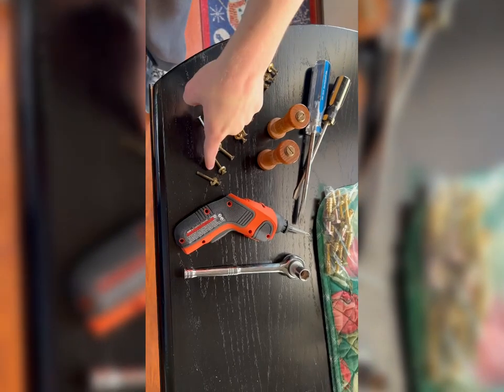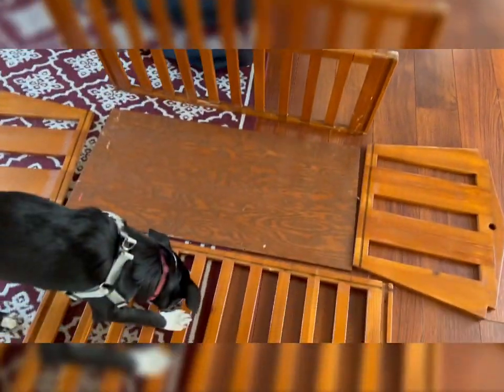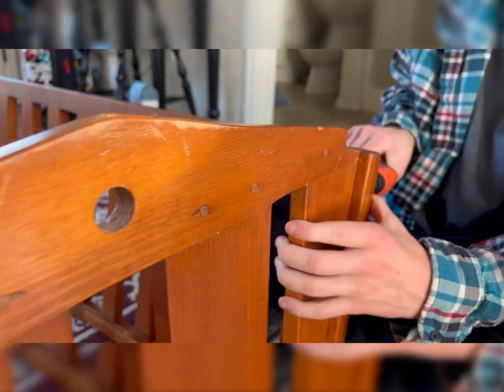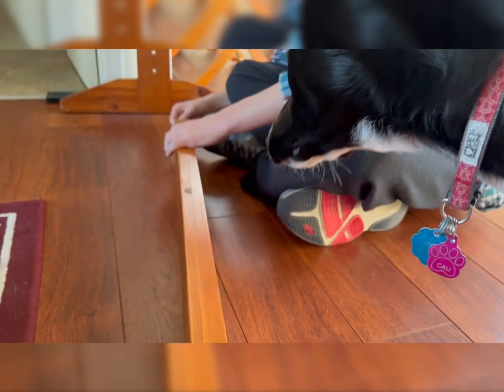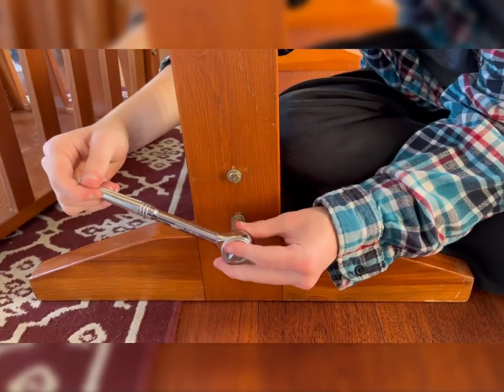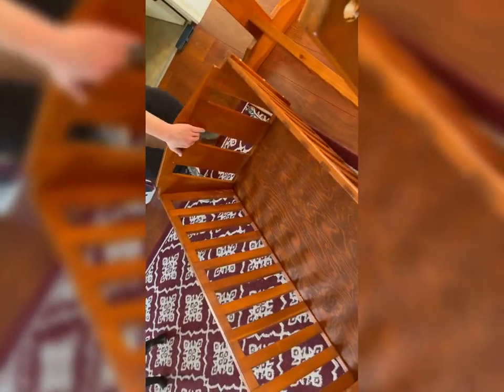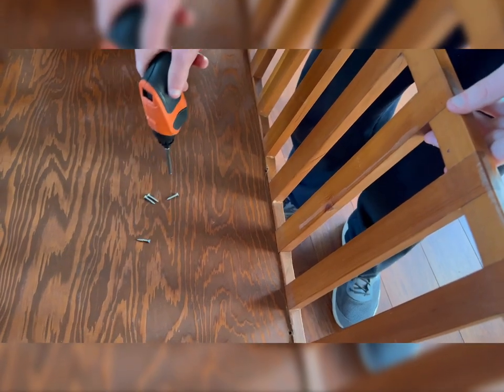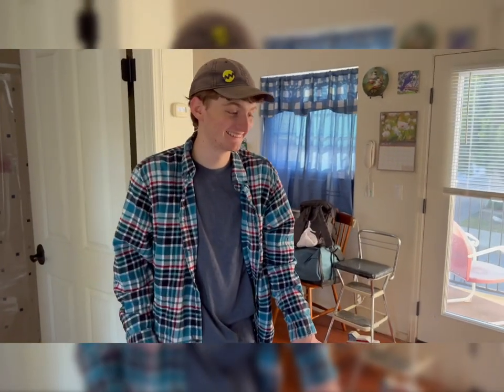Handmade Wooden Cradle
Cradle was originally made in 1988 by Michael Nicholson, in anticipation of his first born son, Matthew being born in 1989. Matthew slept in the cradle for about 4 months before going into his big crib. Then Matthew had a baby sister, Kristen, who used it in 1992 for about 4 months. Then in 2022, Kristen had a baby girl who used the cradle and then it went to Matthew’s baby boy who was born the same year.

This is truly a work of art and a cherished family heirloom and tradition.